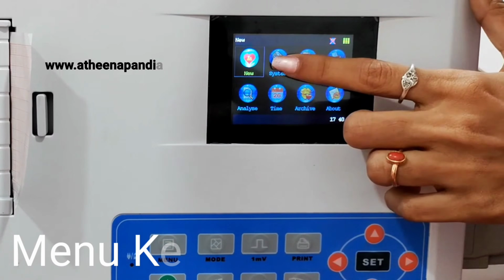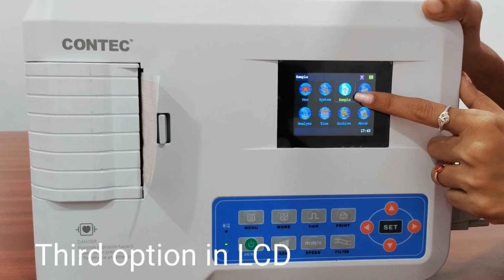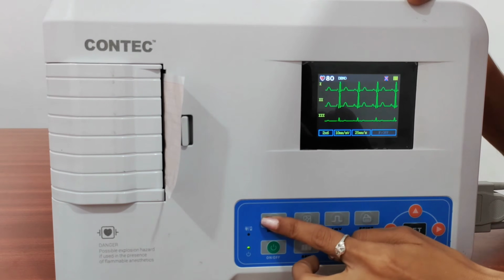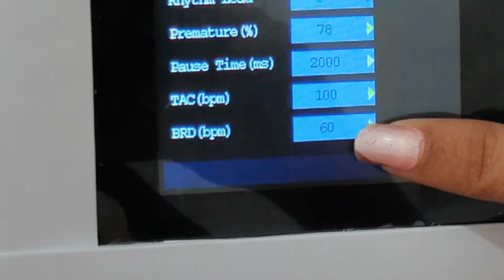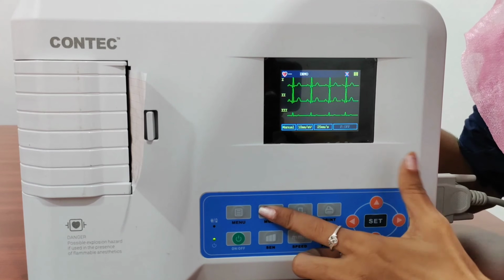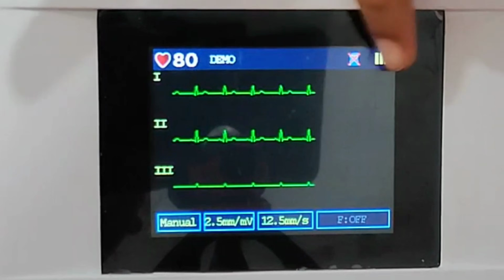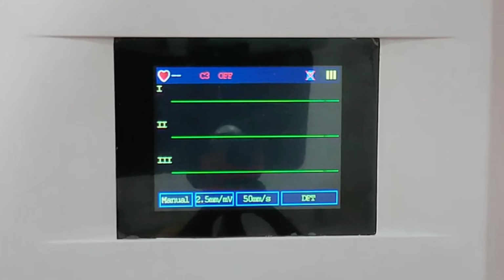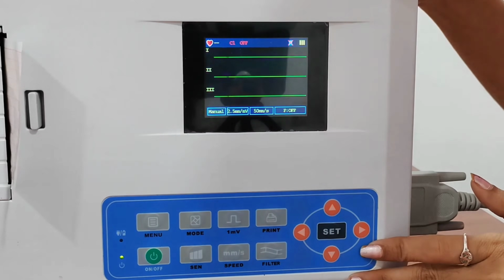Demo - ECG Machine | Contec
With Best Regards
ATHEENAPANDIAN